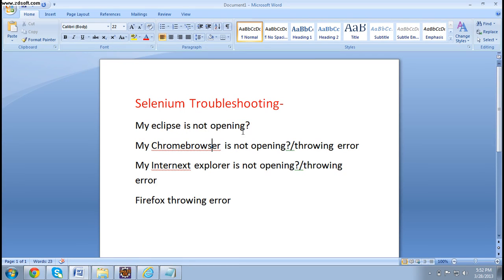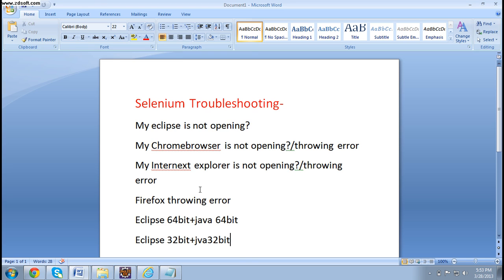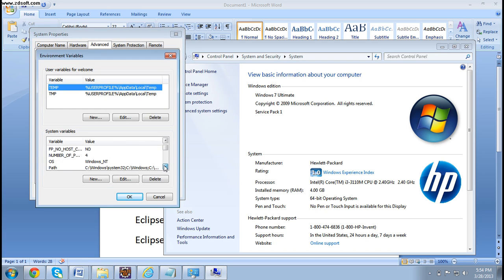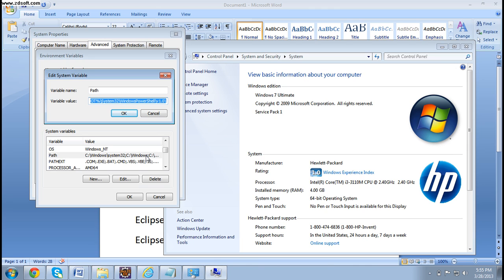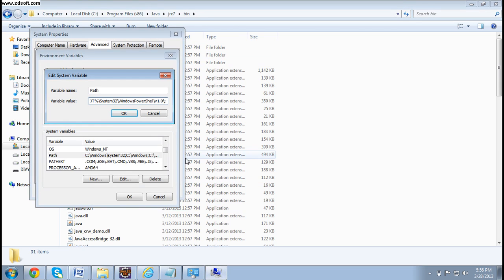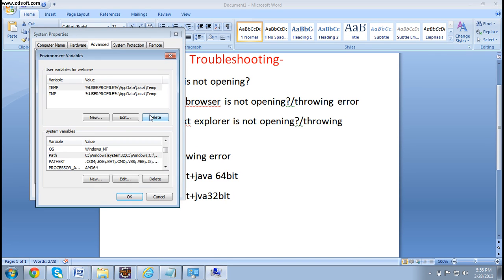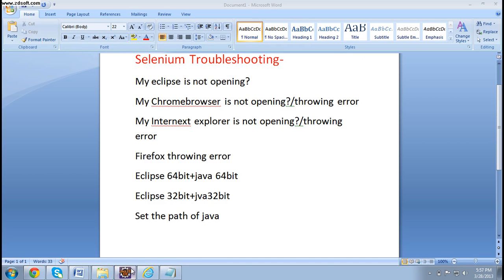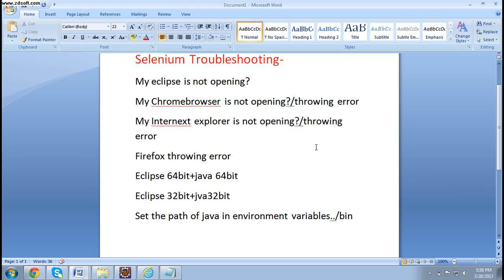Selenium webdriver : Troubleshooting video - Part 1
This Video has 2 parts which explains how to troubleshoot below issues

My eclipse is not opening?
My Chromebrowser is not opening?/throwing error
My Internext explorer is not opening?/throwing error
Firefox throwing error
Eclipse 64bit+java 64bit